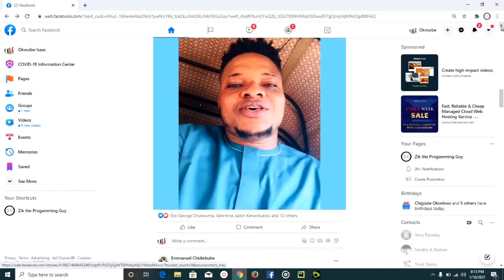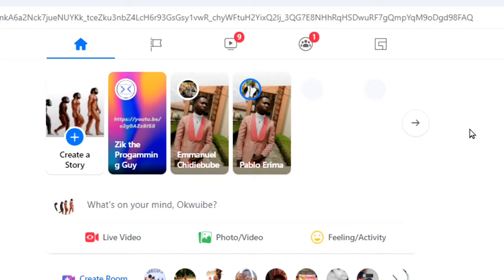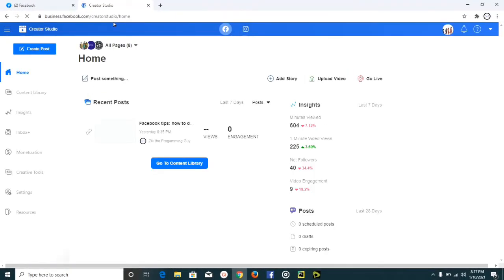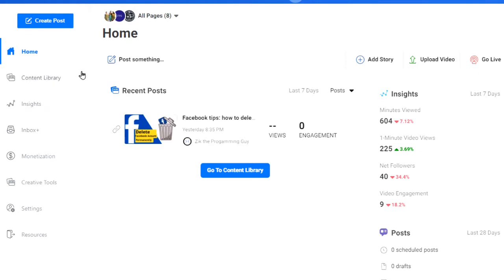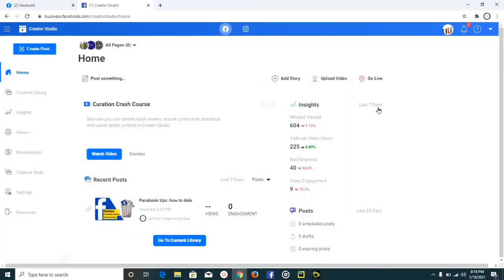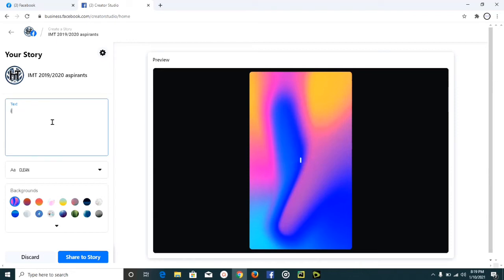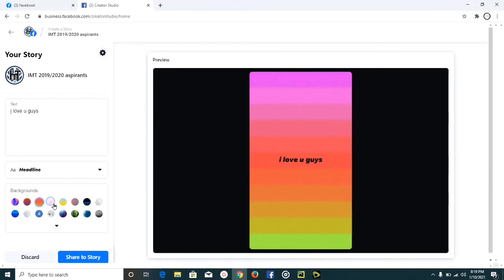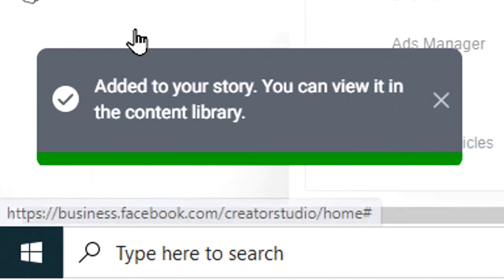how to post story on facebook page on pc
These tip is the most easiest way to post story on facebook page using any devices.so, in case  facebook story not showing or you have been trying to upload story on facebook from pc or any mobile,in this video, you will learn how to upload story on facebook page using facebook creator studio. story allows you to share photos, text or videos on the page that will last for 24hrs before it disappears.

This video is related to :
► how to post story on facebook page 2021
► how to post story on facebook page
► how to post article on facebook page
► how to post my story on facebook page
► how to post story on facebook business page
► how to post instant article on facebook page
► how to post article on facebook business page 2021
► how to post on facebook page
► how to post on facebook page and instagram at the same time
► how to post on facebook page as admin
► how to post on facebook page in hindi
► how to post on facebook page timeline
► how to post on facebook page in tamil
► how to upload facebook page story more than 20 seconds
► how to upload video on facebook page
► how to upload status on facebook page
► how to upload story on facebook page from pc
► how to upload relationship status on facebook page
► how to upload big size video on facebook page
► how to upload our story on facebook page
► facebook page story not working
► facebook page story option not showing
► facebook page story swipe up
► how to check facebook page status
► how to share story on facebook business page
► how to share story on fb page